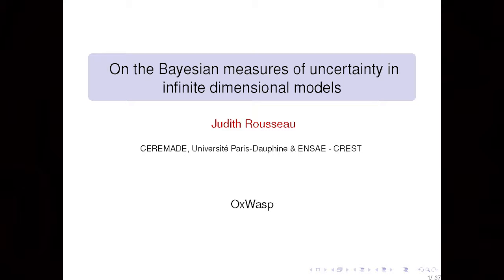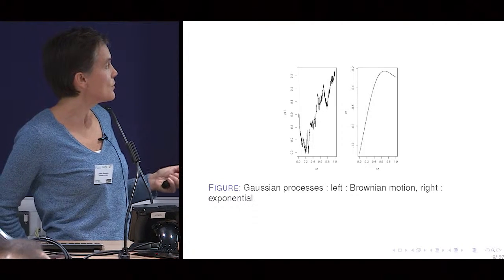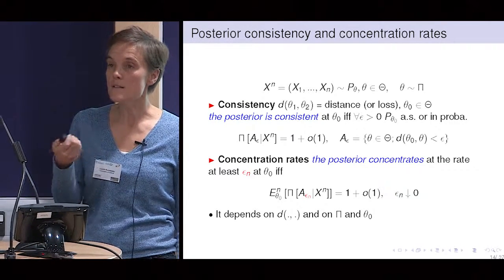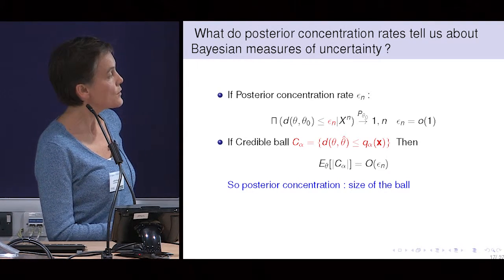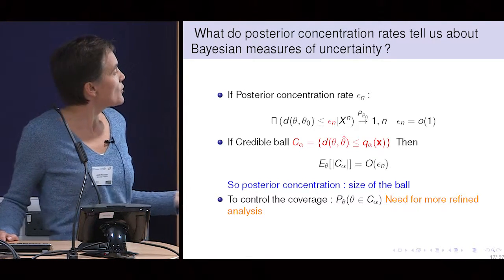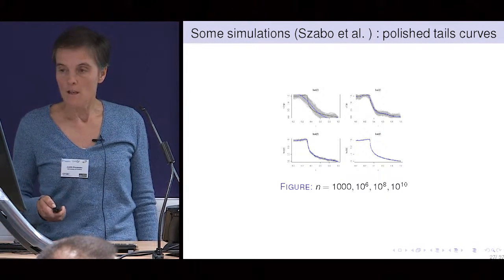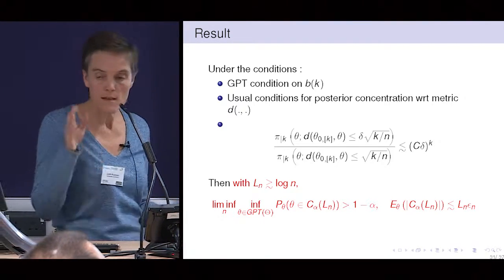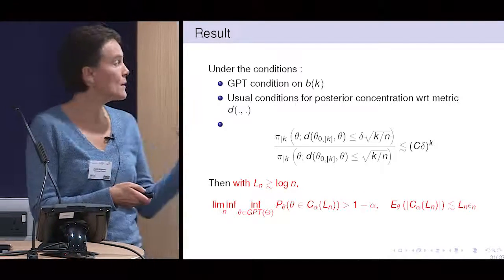Judith Rousseau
On the Bayesian measures of uncertainty in infinite dimensional models